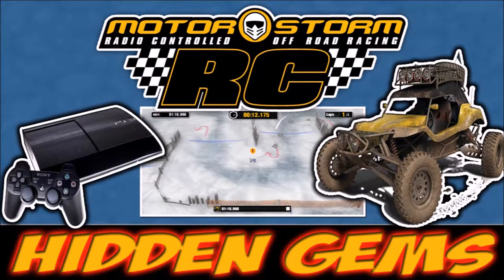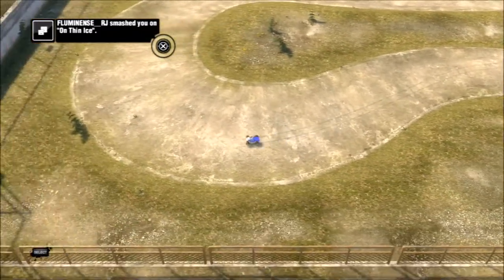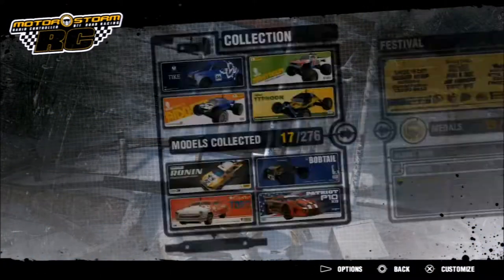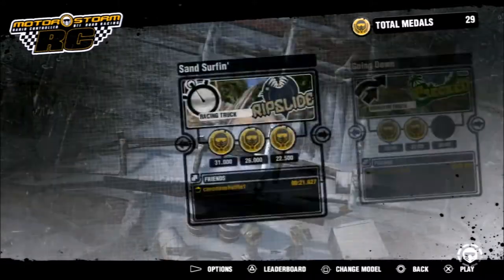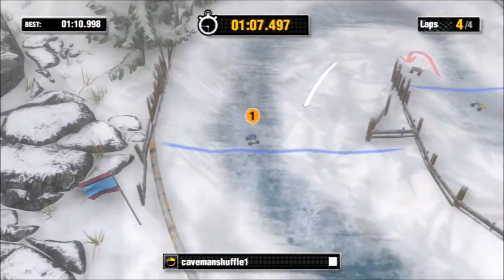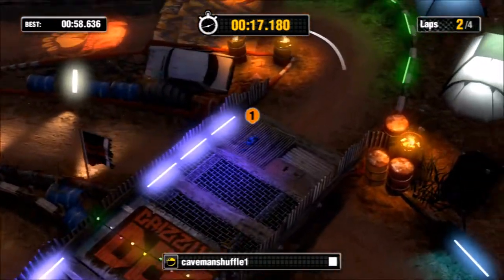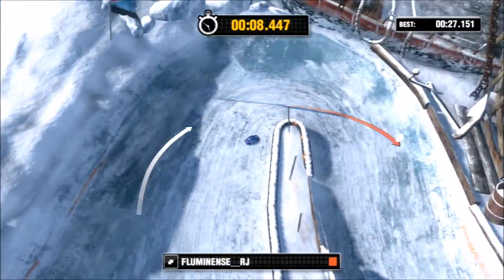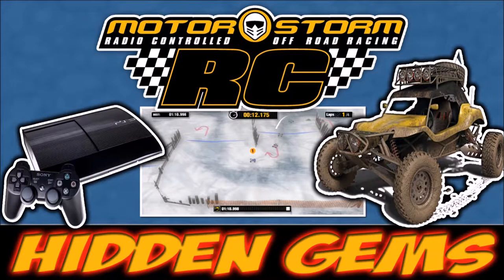Motor Storm RC Review PS3 Game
Don't forget to check out my Radio Station (Killer Radio) for a few laughs and some great music.

(please let me know how you found me since there is so many spam requests on the PSN Network)

PS4, PS3, GTA 5 PC - Cavemanshuffle1
PC - STEAM - killercalamity

Thanks to the ALL Artists involved for your WONDERFUL GIFT of your GREAT music, Thank you so much.